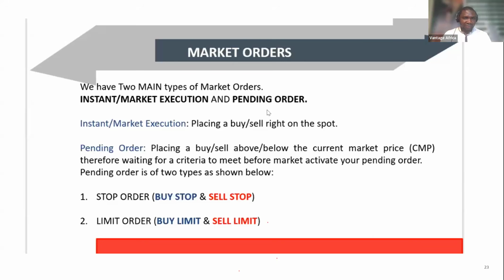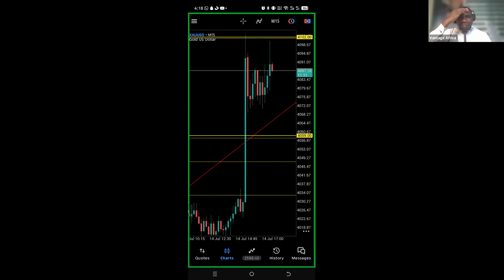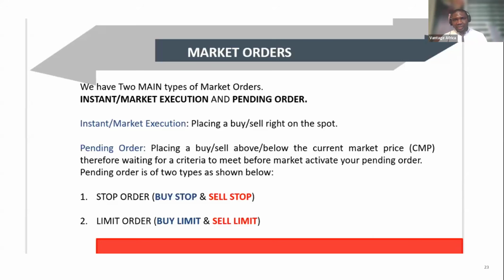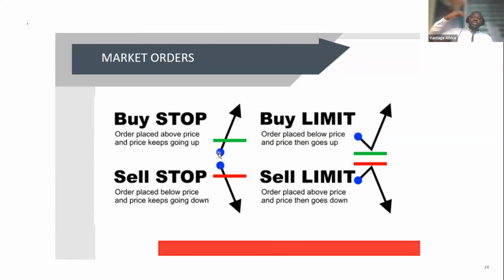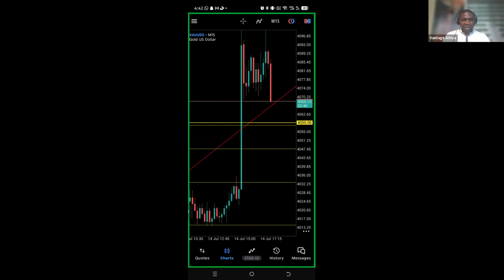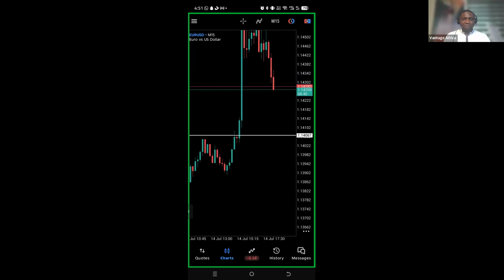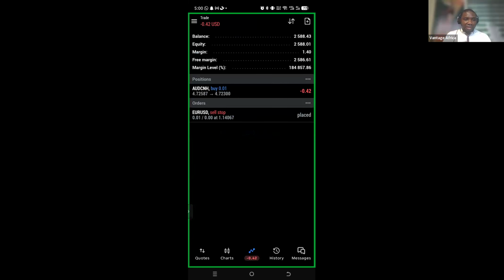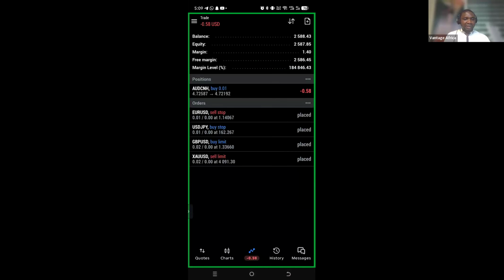Practical Trading Session (Learn how to take your first trades)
Thinking about getting into trading but not sure where to start?

This is your chance to learn the basics in a simple, practical session.

In this video you will learn:
1.) How to place your first trade with confidence
2.) The risk management rules every trader should know

You can join our telegram channel to be a part of our daily live sessions for beginner, intermediate and advanced trader.